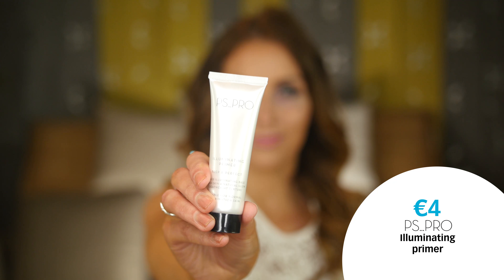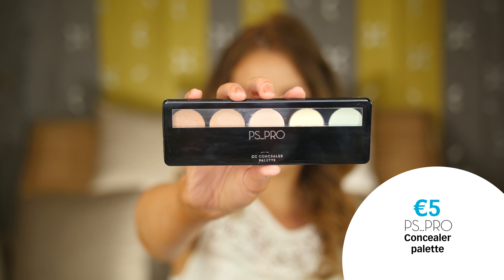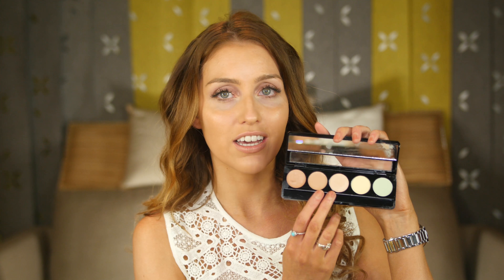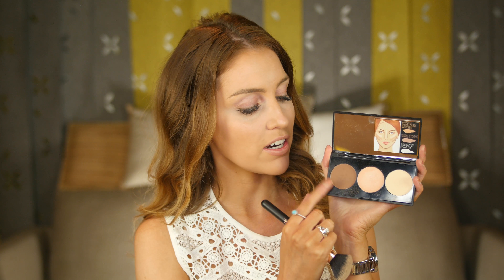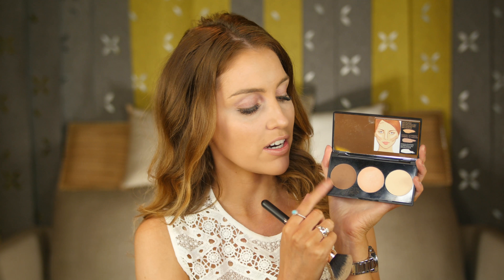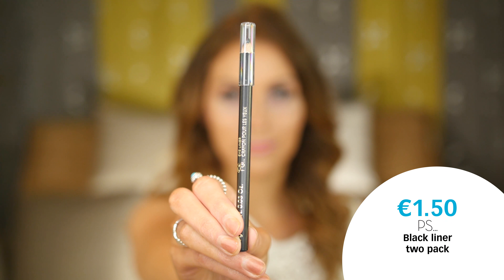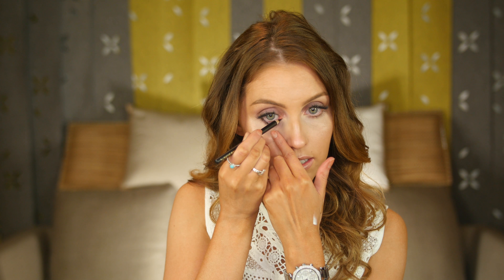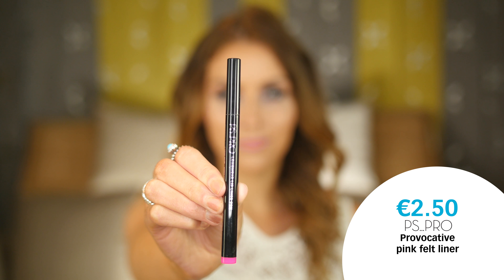Primark make up tutorial Night Look